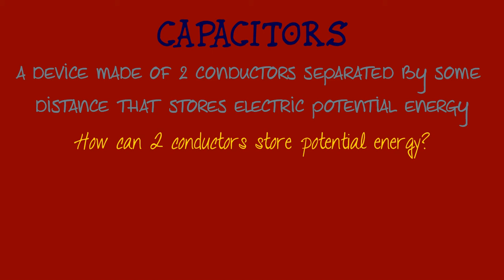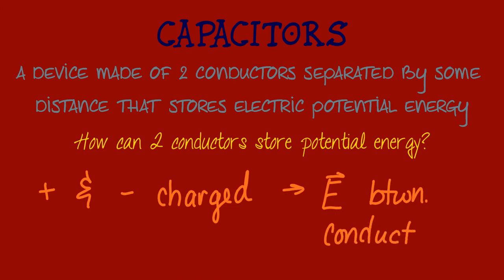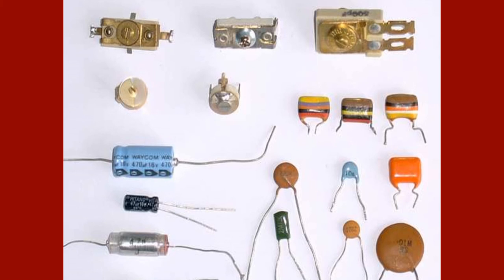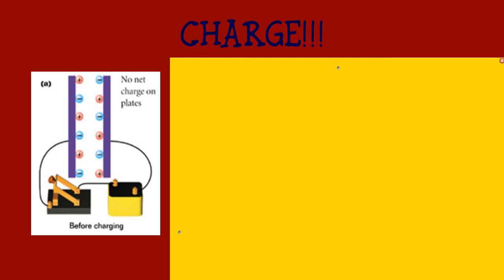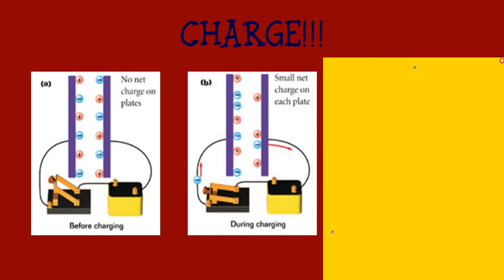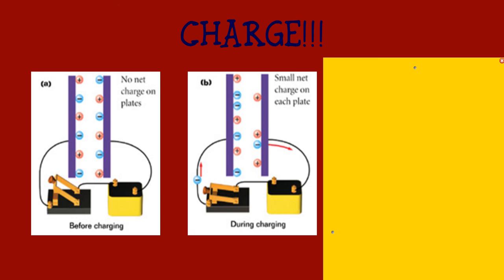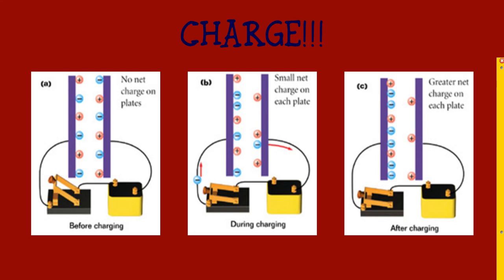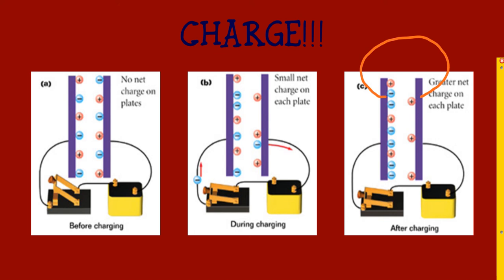Basics of Capacitors